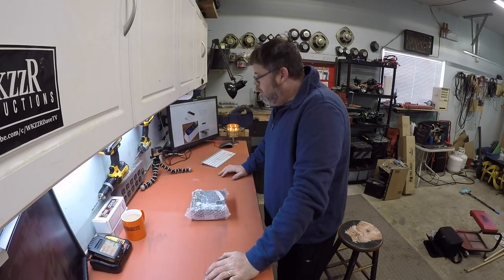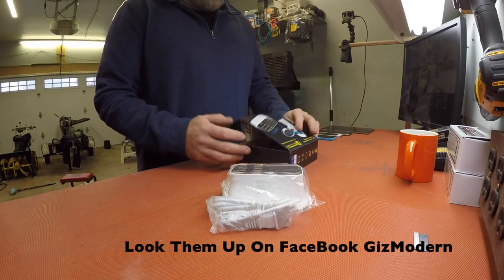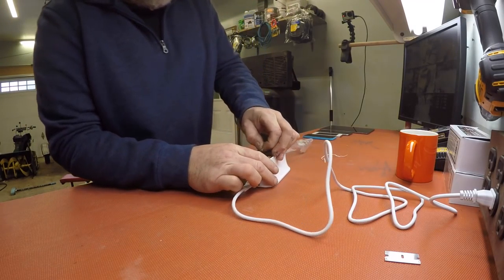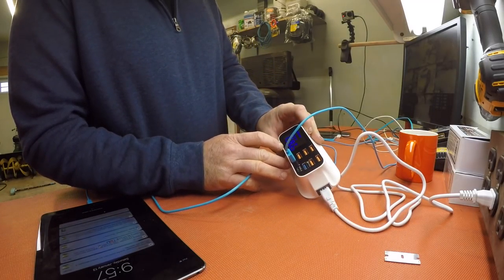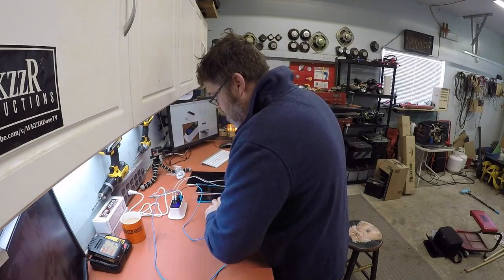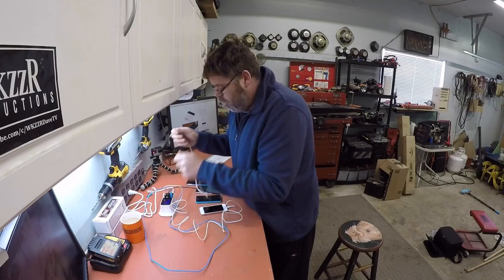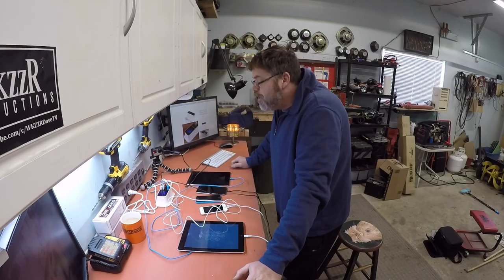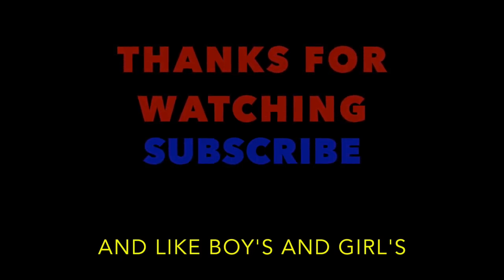REVIEW GizModern Smart 8 Port USB And Type C Quick Charger Station Charge Faster And Smarter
Reviewing the GizModern Smart 8 Port . it friggin awesome

Lots of Cool things they Have !!!

BillSiff
579 Main St
Wyoming Ont.
Canada
N0N 1T0